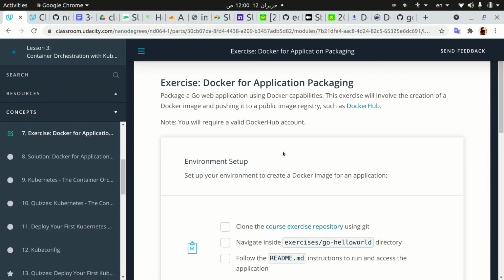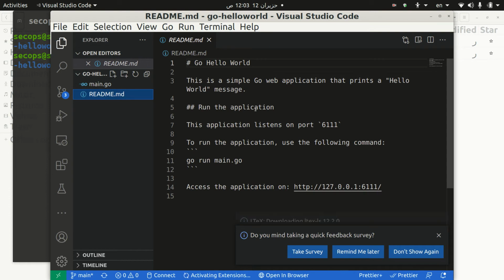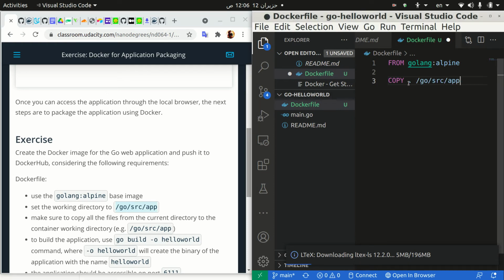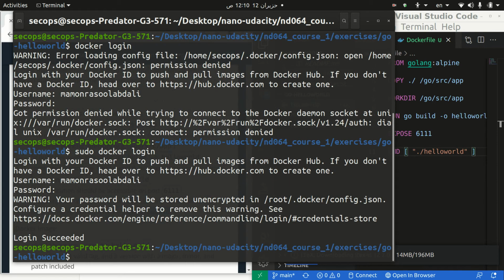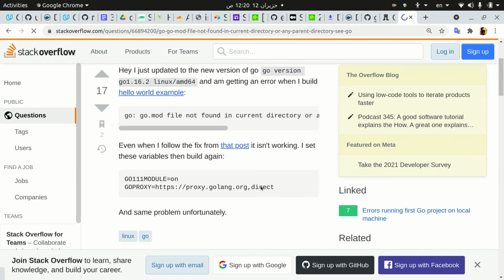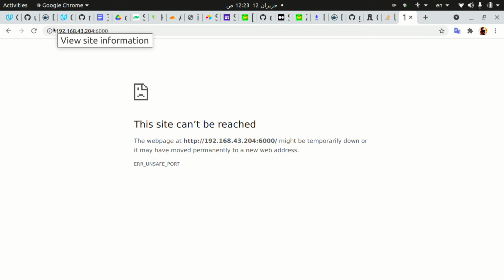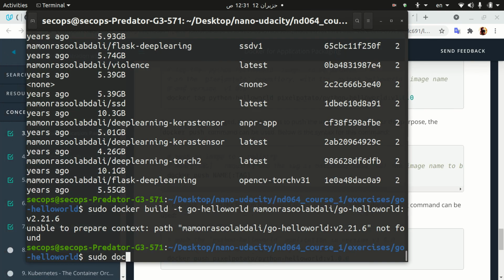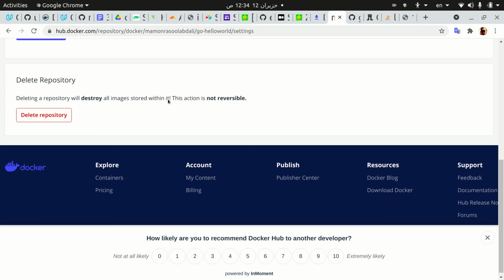Lesson 3 - Exercise-1 : Docker for Application Packaging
walk through "Lesson 3 - Exercise-1 : Docker for Application Packaging" for Cloud Native Fundamentals Scholarship